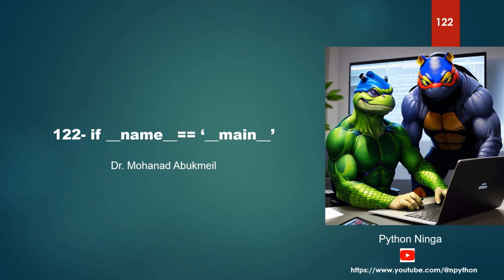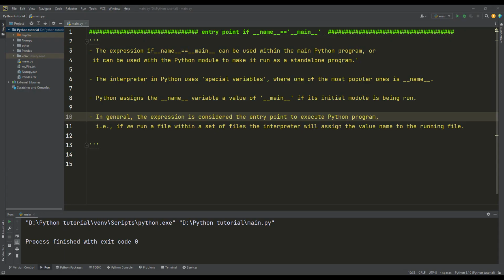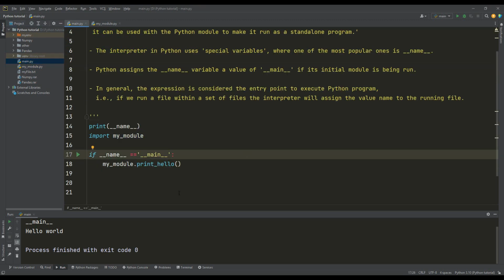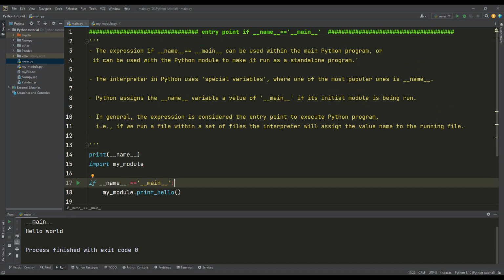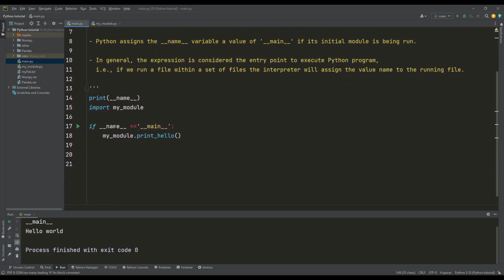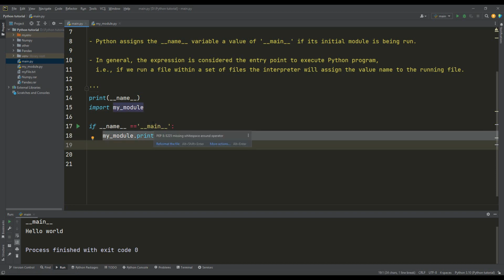122- if __name__ == ‘main’